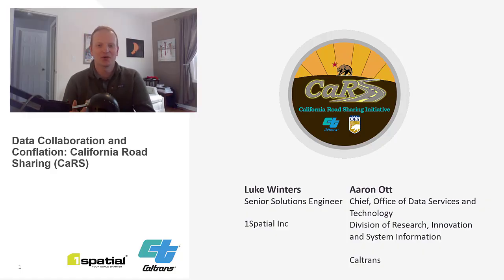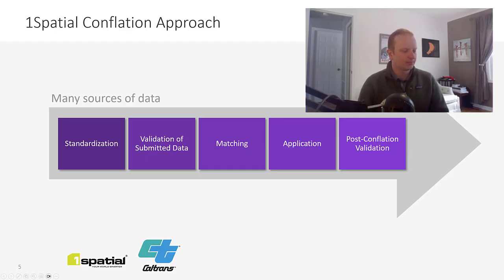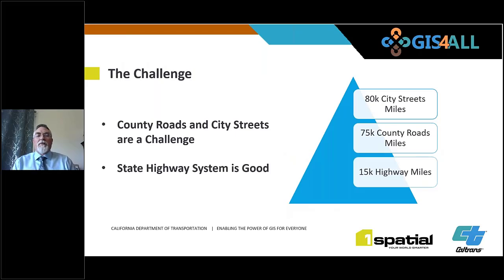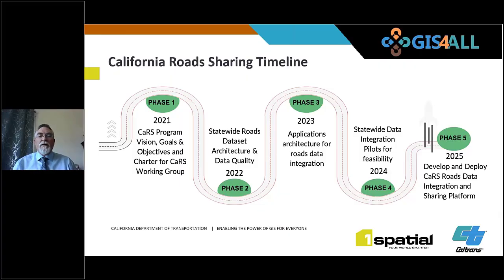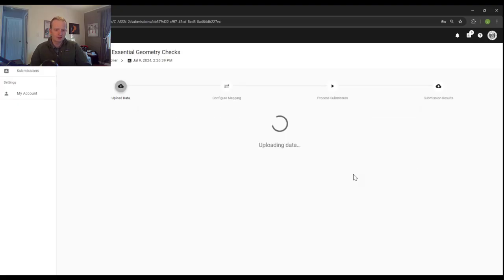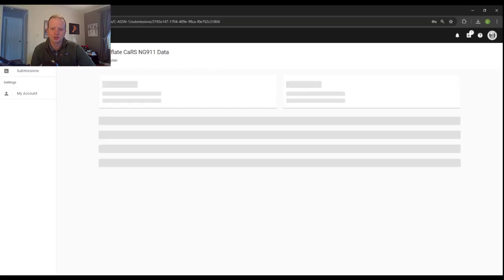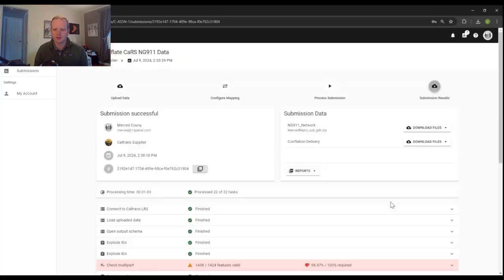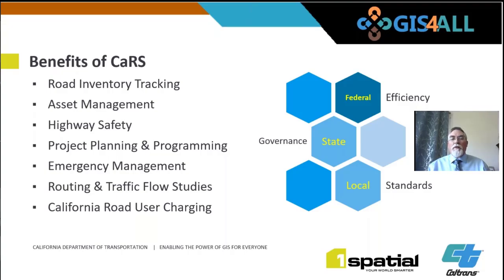Data Collaboration and Conflation: California Road Sharing (CaRS) | On-Demand MYM 2026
Accurate statewide roads data is essential for everything from emergency response to transportation planning. In this session, Caltrans’ Aaron Ott and 1Spatial’s Luke Winters demonstrate how California is strengthening its statewide road network by automating conflation between NG9‑1‑1 datasets and the state’s ARNOLD network. You’ll see how this collaboration improves data accuracy, streamlines updates across jurisdictions, and directly supports Vision Zero safety goals. Better roadway data leads to smarter safety investments—and ultimately fewer incidents and reduced demand on NG9‑1‑1 call centers.